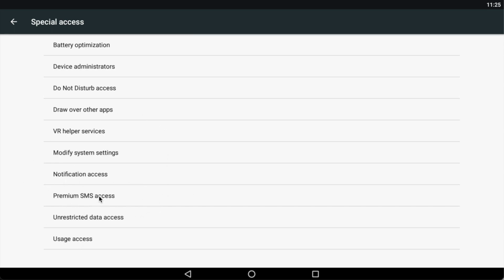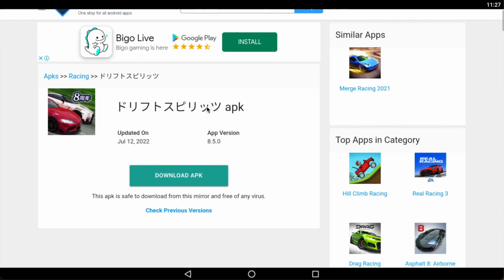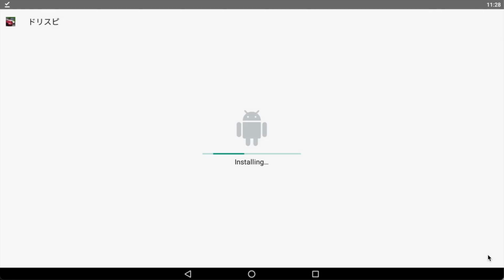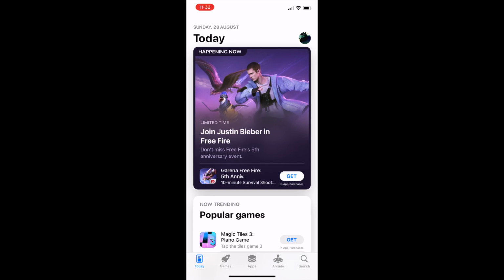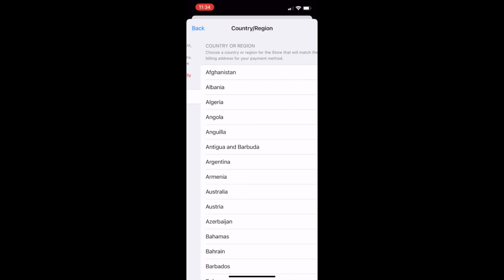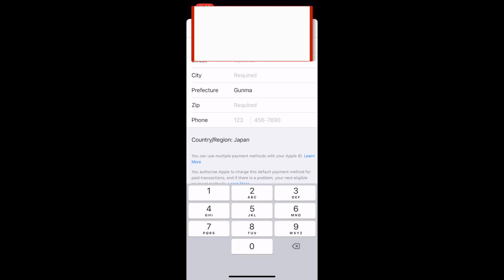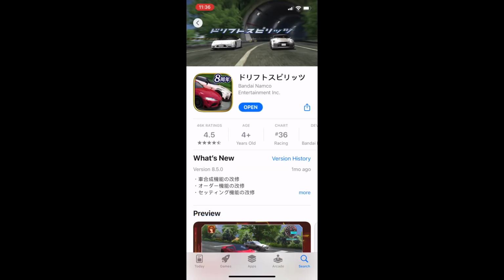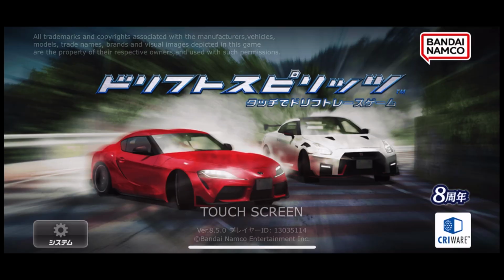[ドリスピ] How to Install DRSP Android/iOS Tutorial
I've made a tutorial video for everyone on how to download and install the game! Whether you are on Android or iOS, this tutorial will help you out with getting the game installed onto your devices!